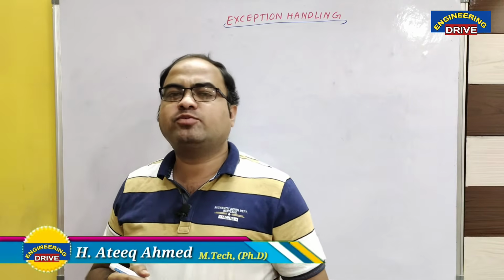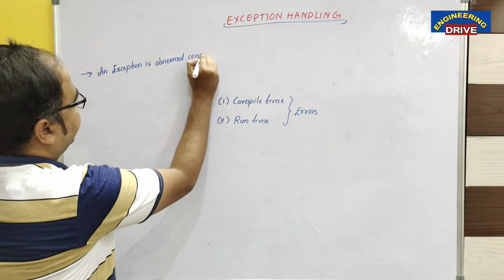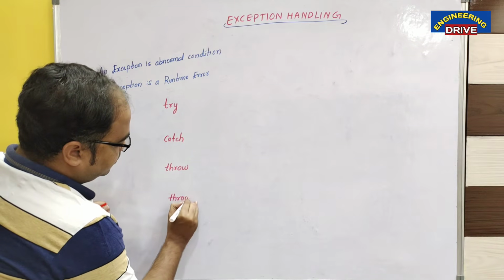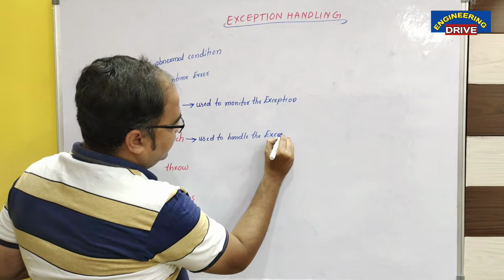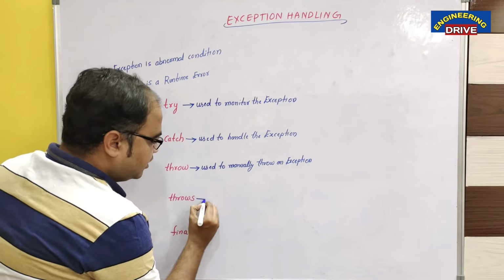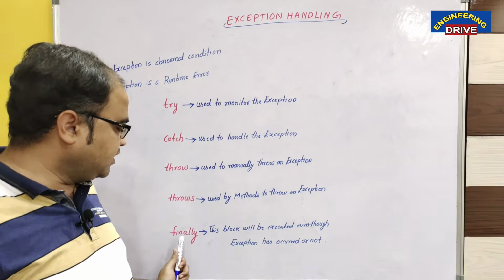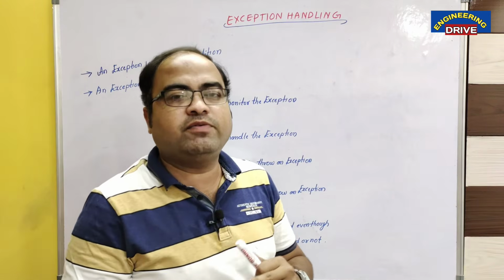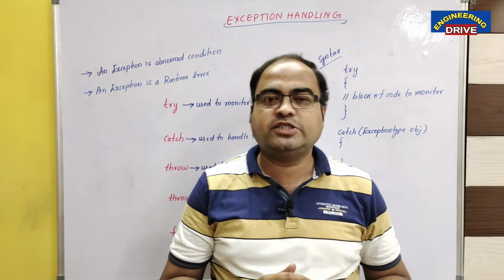JAVA PROGRAMMING | Part-29 | Exception Handling